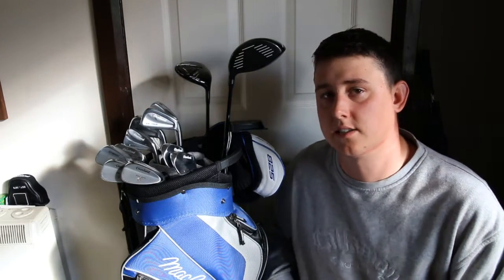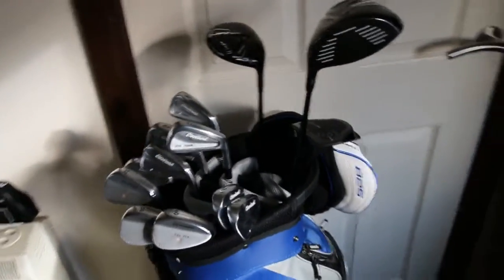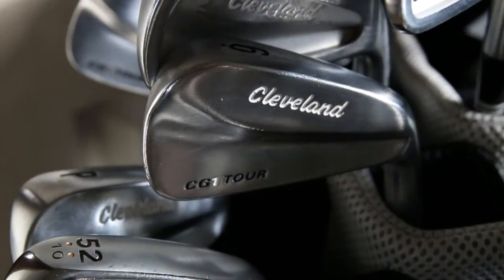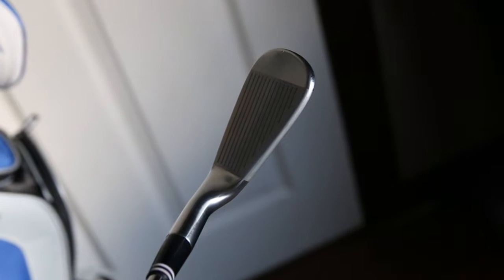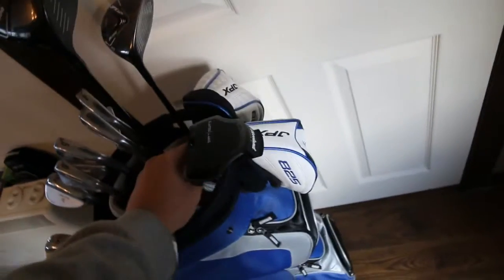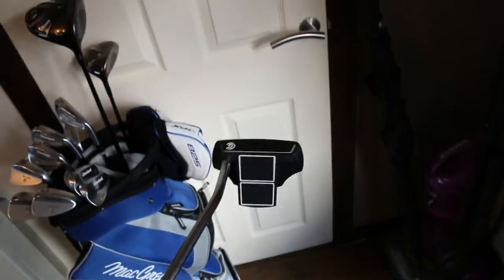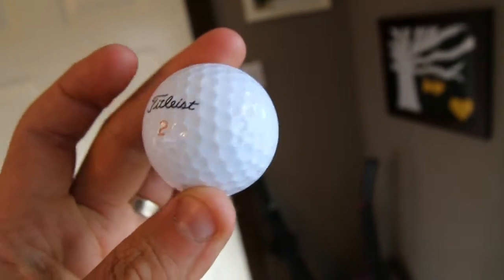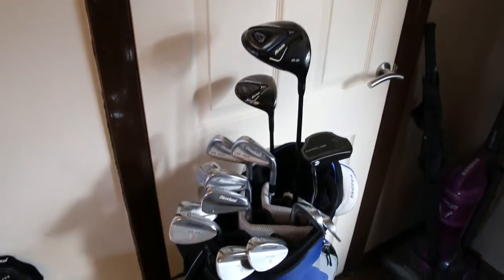Whats in The Bag ??